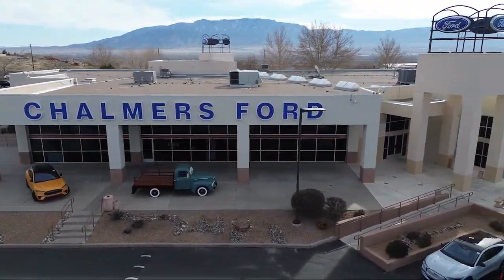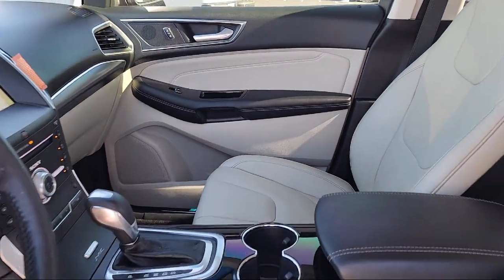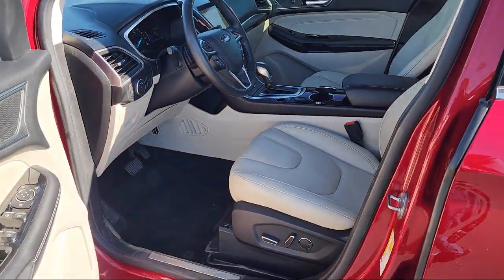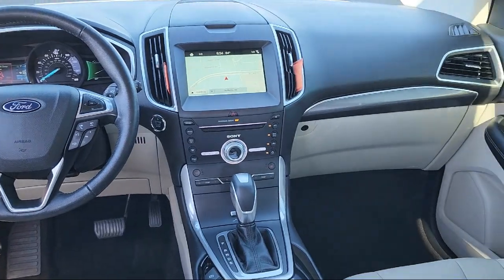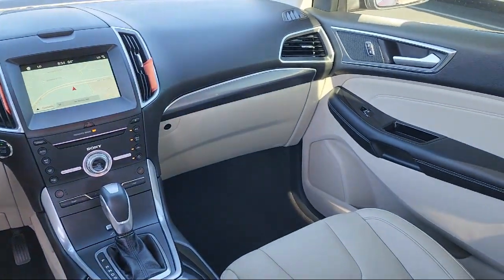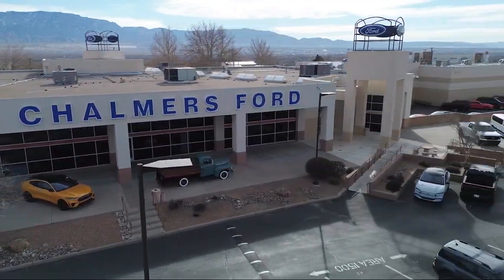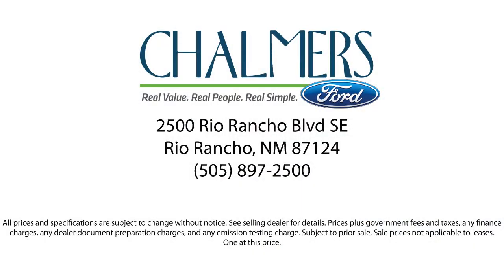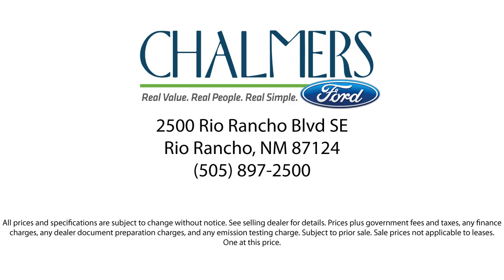2017 Ford Edge Titanium Sport Utility Albuquerque New Mexico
2017 Ford Edge Titanium Sport Utility Stock Number: 30229A Vin:2FMPK3K98HBC27089.

2500 Rio Rancho Blvd., S.E.